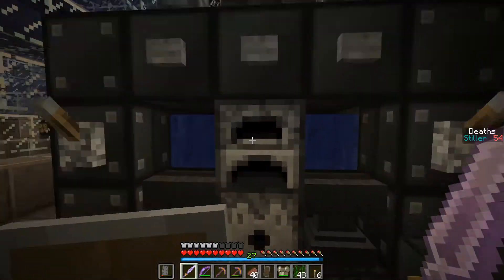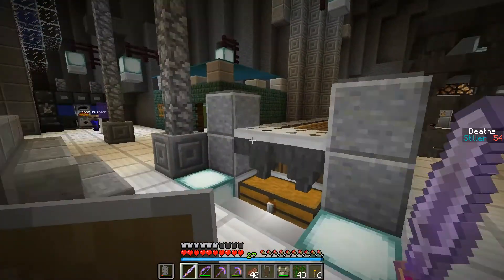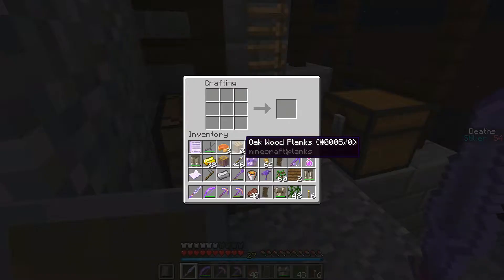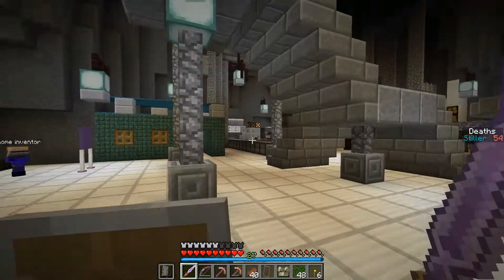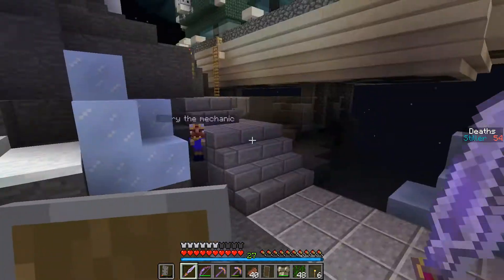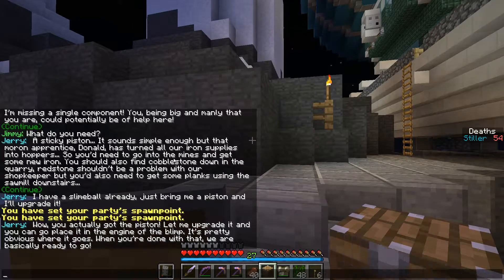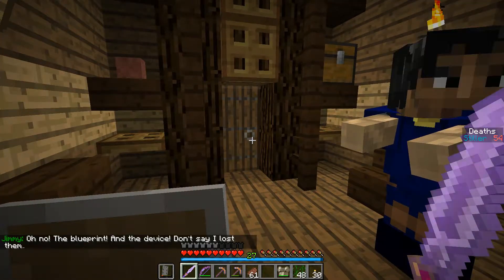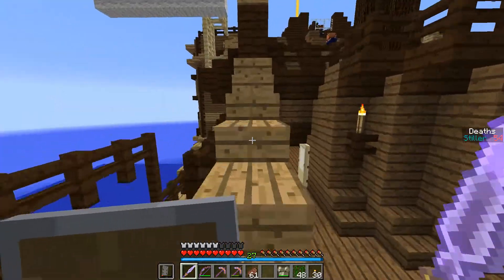Minecraft - Beyond The Dwarven Dark - Episode 22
You're a young dwarf living in the times of the civilisation-ending clash against monsters. An opportunity to change the tides of war is presented, but is it real?